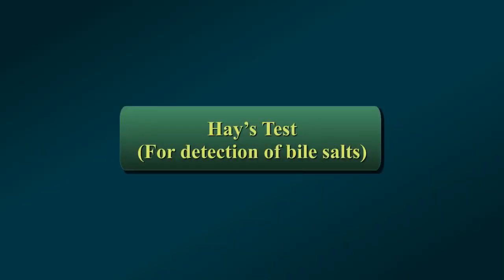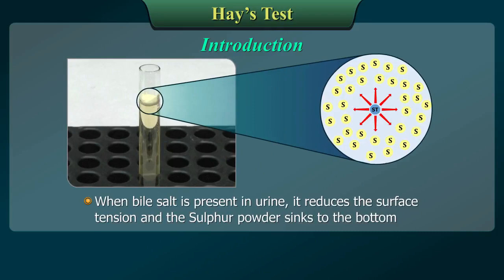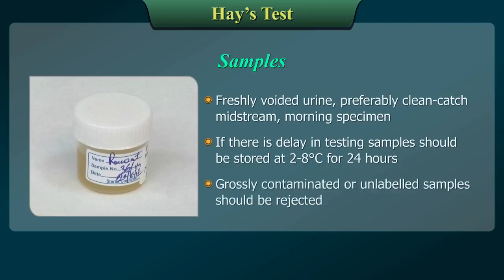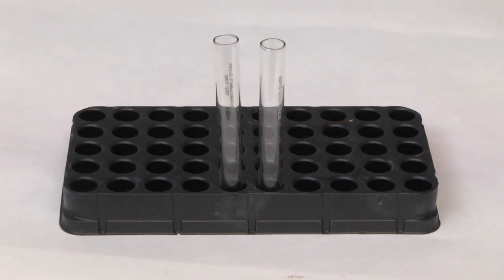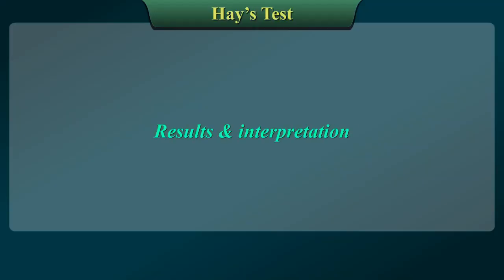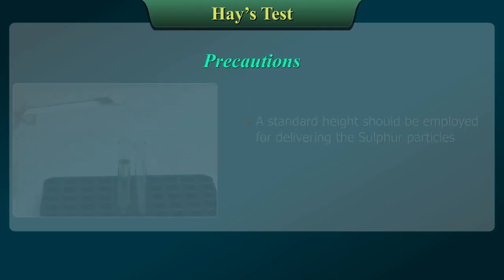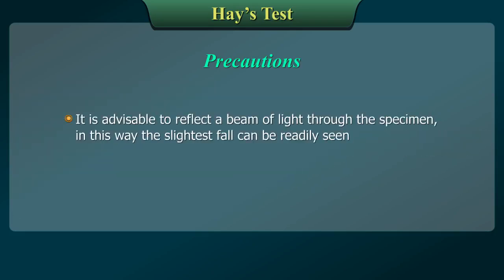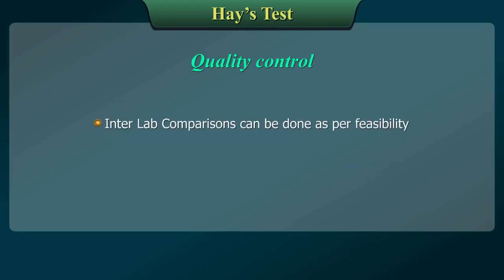hay's sulphur powder test for bile acids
Hay's test, also known as Hay's sulphur powder test, is a chemical test used for detecting the presence of bile salts in urine.[1]

Procedure

Sulphur powder is sprinkled into a test tube with three millilitres of urine and if the test is positive, the sulphur powder sinks to the bottom of the test tube. Sulphur powder sinks because bile salts decrease the surface tension of urine.